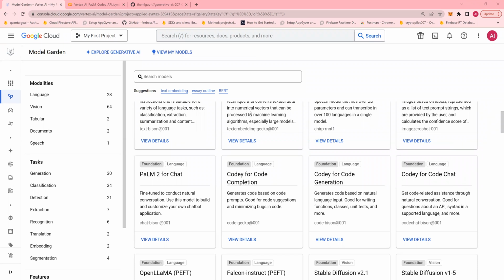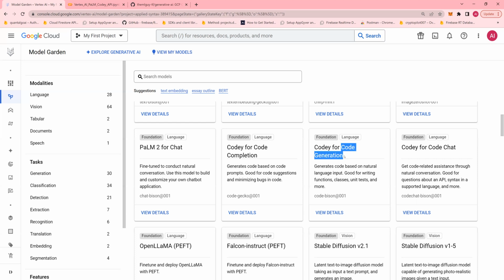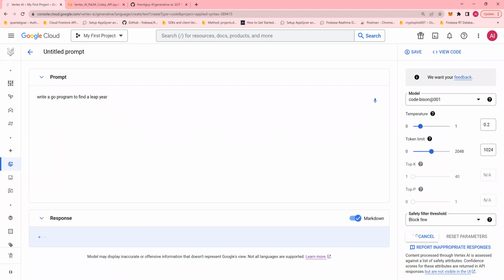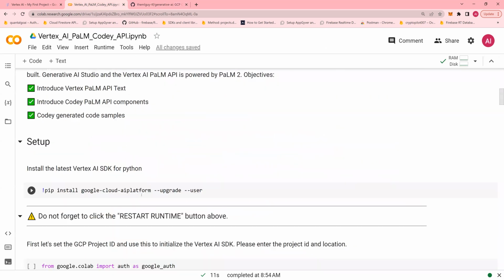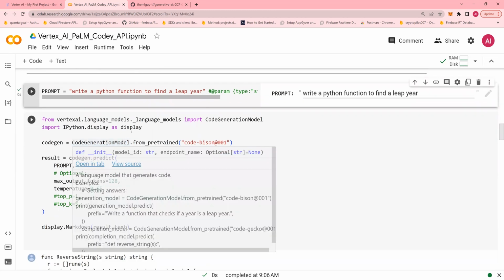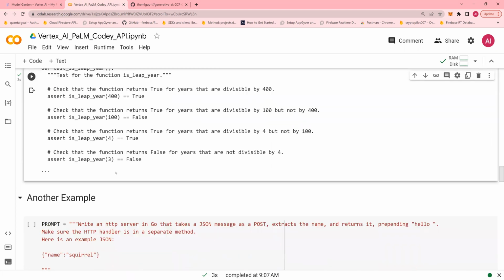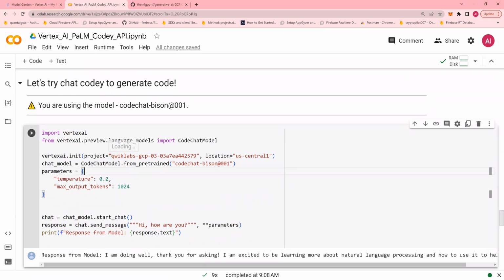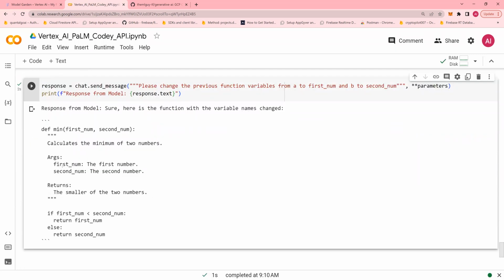GCP Gen AI - PaLM API Codey - Google Cloud LLM - DIY#8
Practical Gen AI - PaLM API Codey - Google Cloud LLM - DIY#8
LangChain & Google PaLM do it yourself tutorials

Read a PDF and create and Q&A using Langchain and PaLM foundations models

Practical Use Cases - Q&A on Table SQL LangChain & BigQuery - Google Cloud - DIY#7
Practical Use Cases - LangChain & Vertex AI PaLM - Google Cloud - DIY#6
LangChain & Vertex AI PaLM Getting Started - Google Cloud - DIY#5
GCP Gen AI Use Case - Simple Mortgage Rate Calculator in JSON Format- Google Cloud - DIY#4
Gen AI & LLMs on Vertex AI - Google Cloud (text bison@001) - DIY#3
GCP - Gen AI Tutorials - First Steps - Google Cloud (text-bison@001) - DIY#2
Getting Started - Gen AI & LLMs on Vertex AI - Google Cloud - DIY#1

By,
Bharati DW Consultancy